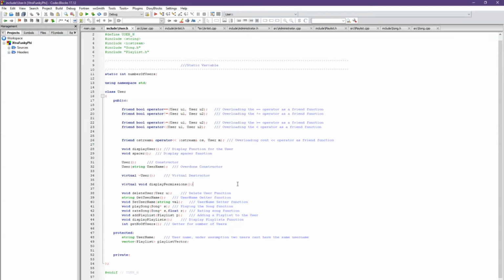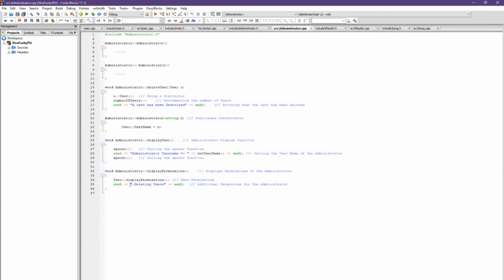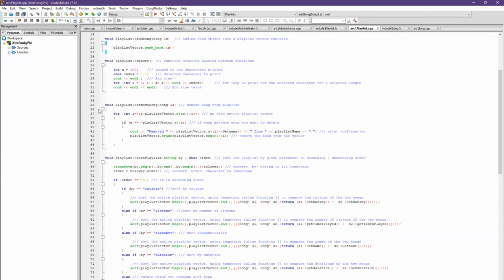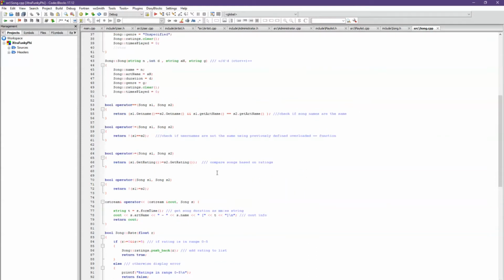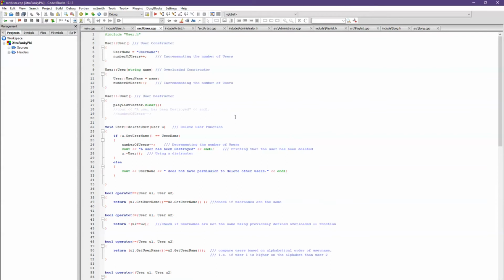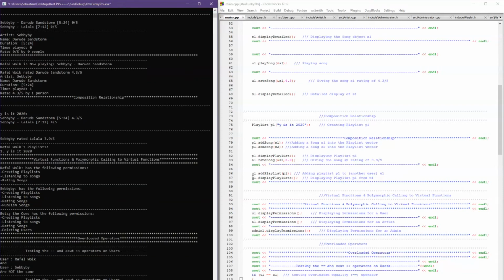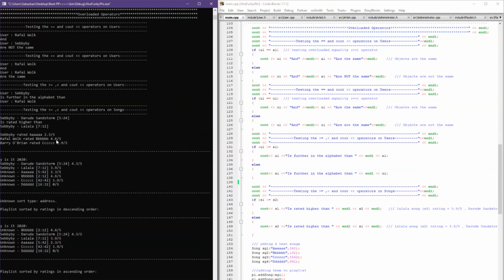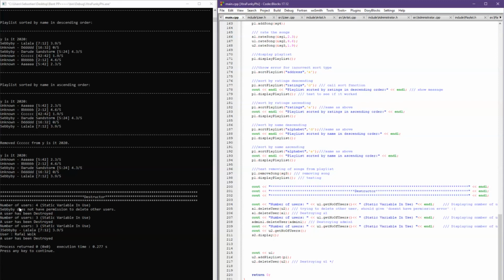Programming Assignment Sebastian Kowalski part 2